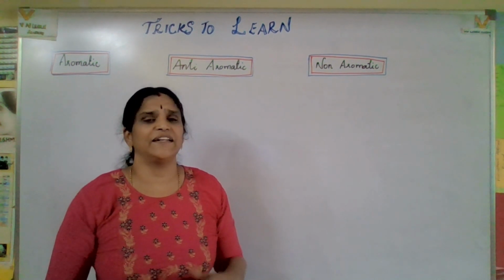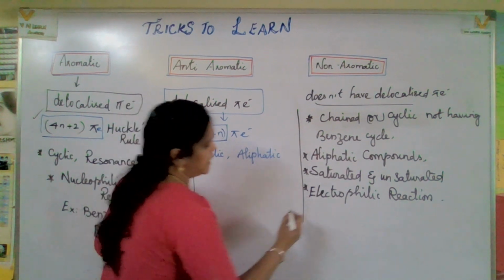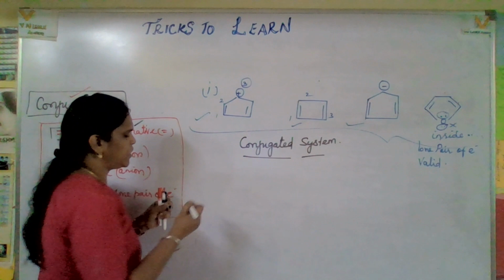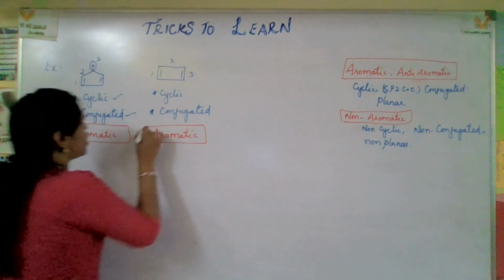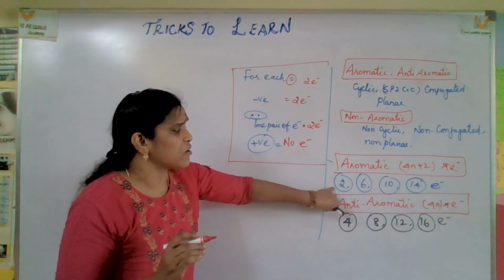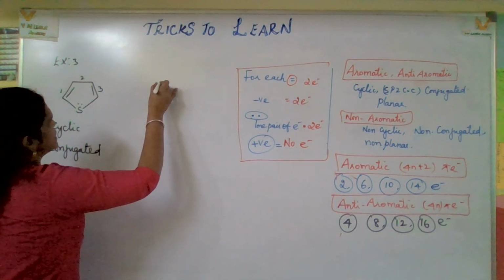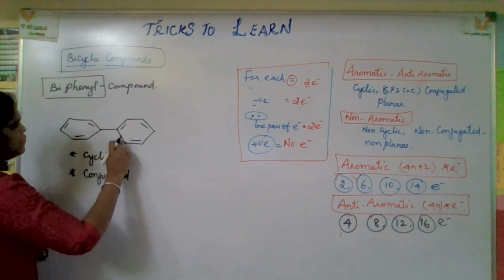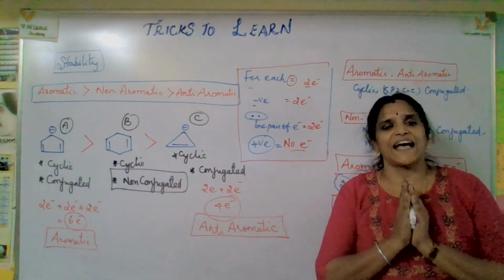tricks to find out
✔️ Subject: Chemistry
✔️ Topic Name: TRICS TO FIND OUT THE